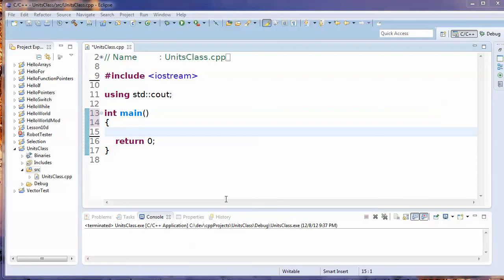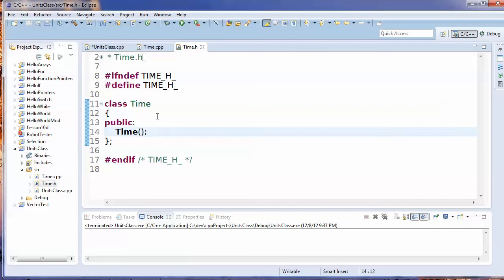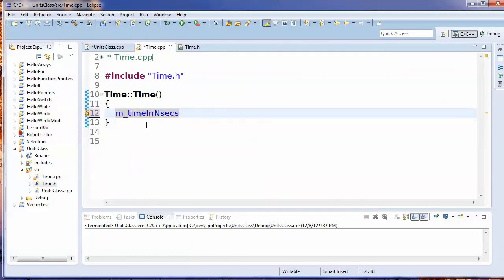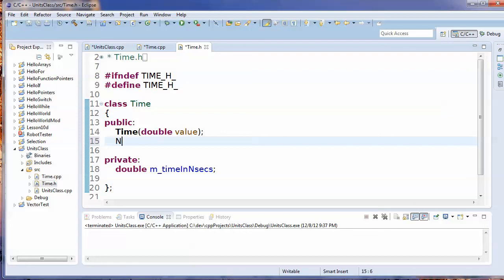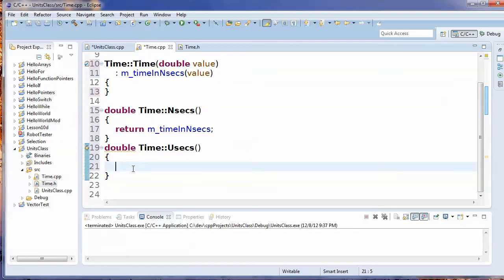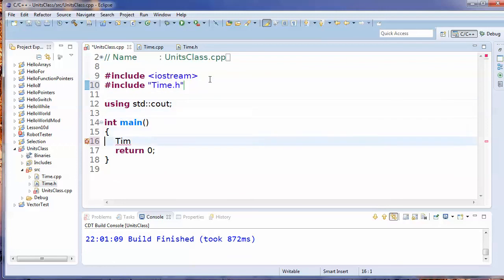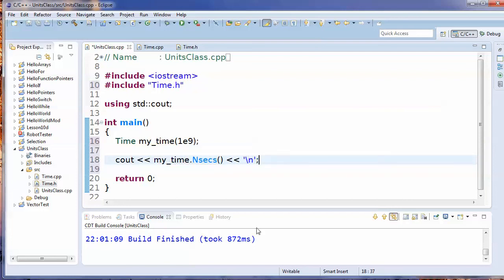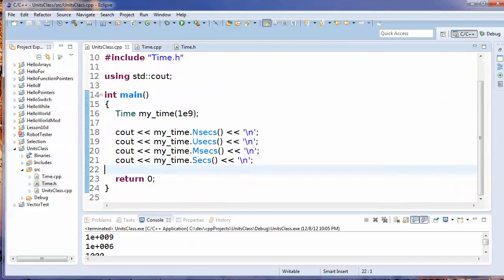C++ OOP 1a: Introduction to Classes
Our first class on OOP (Object Oriented Programming).. We will create a class for controlling Time. OK, we won't exactly be a time lord but the class will be able to give us time in seconds, milliseconds, microseconds or nanoseconds. We will use this class for several screencasts.